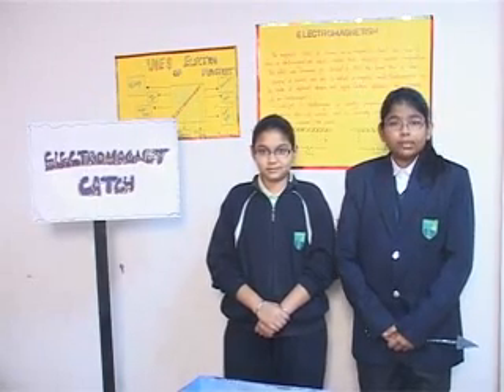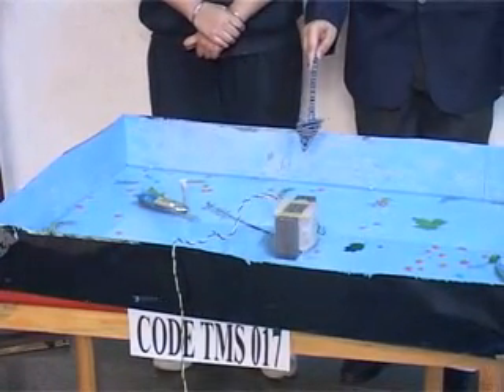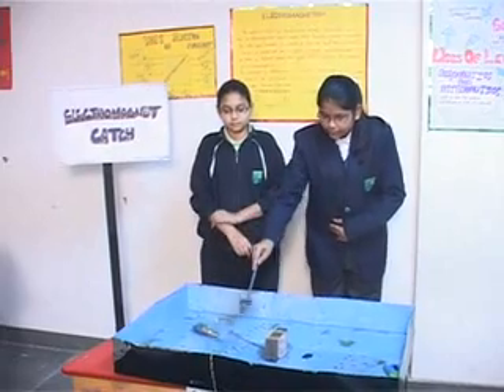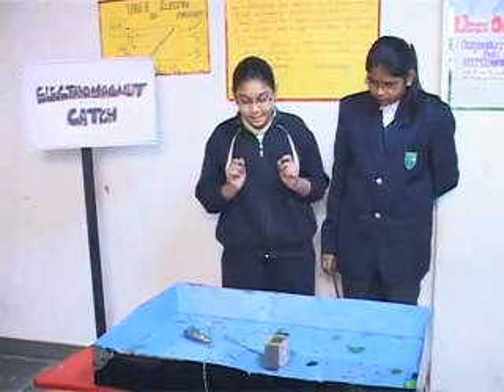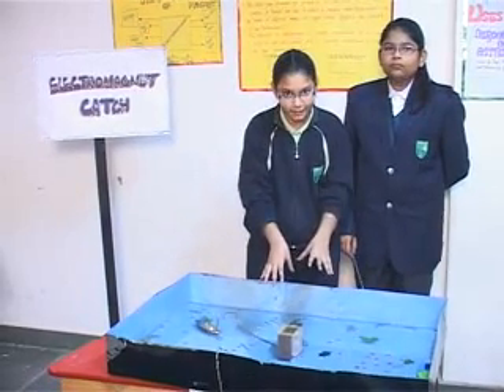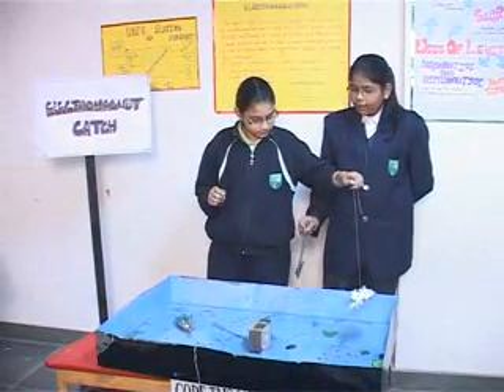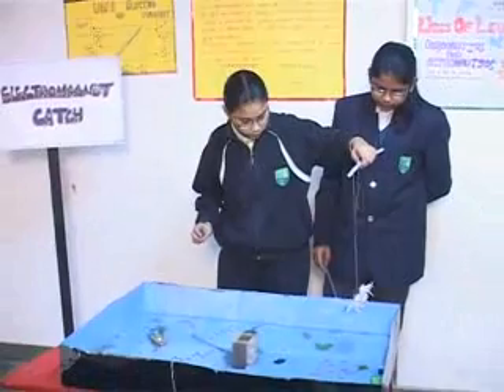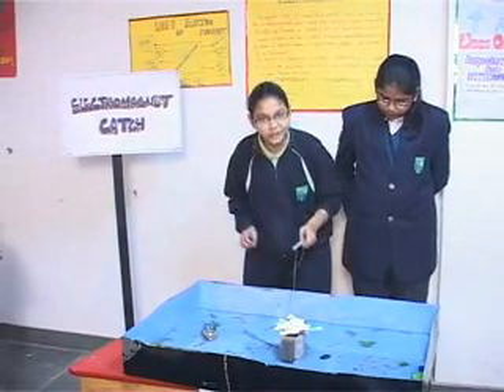Electromagnetic Catch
Science Fair Model : Electromagnetic Catch(Code TMS 017)